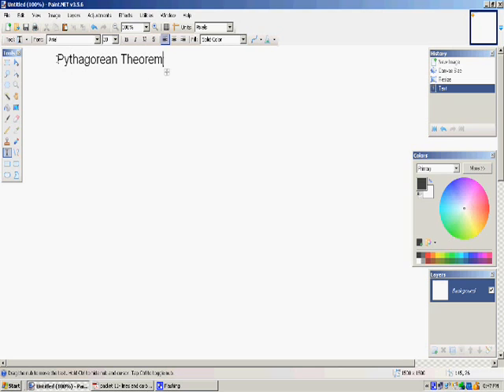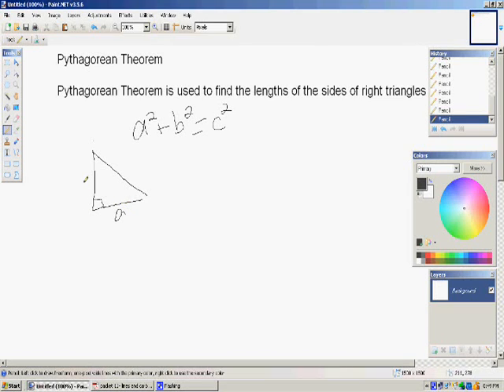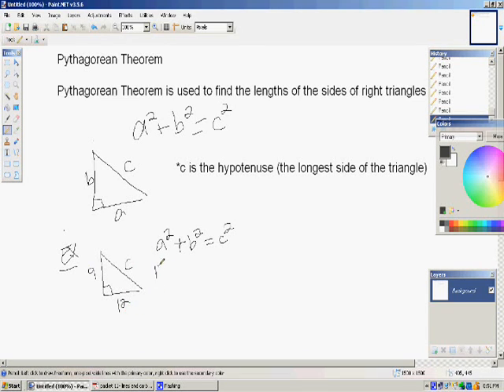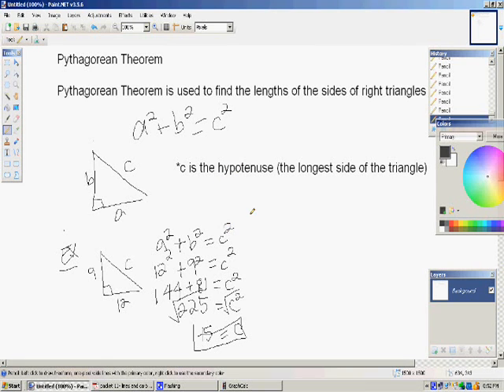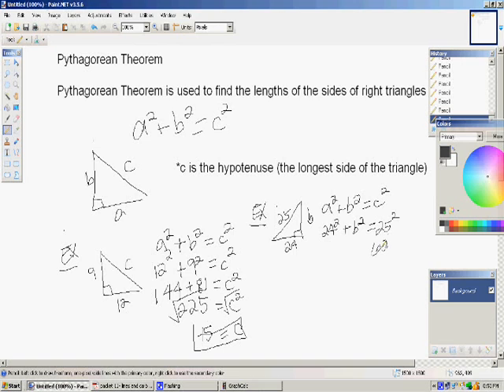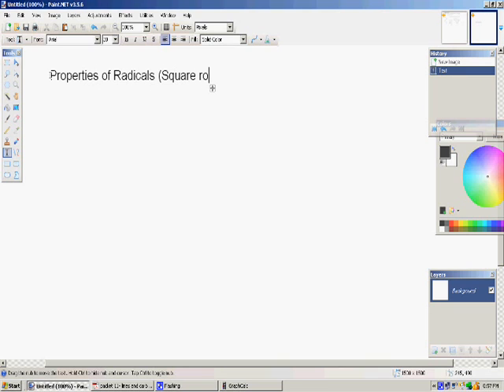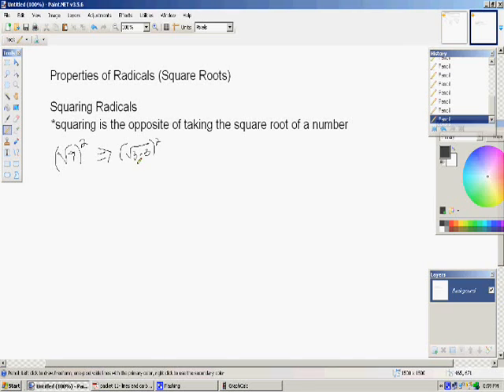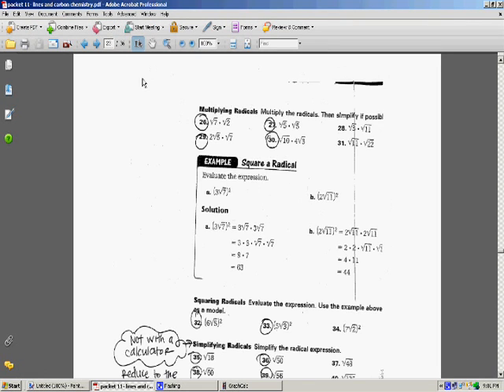pythagorean theorem 1